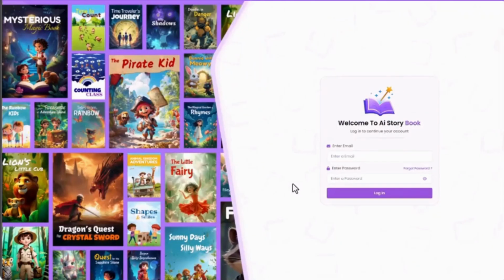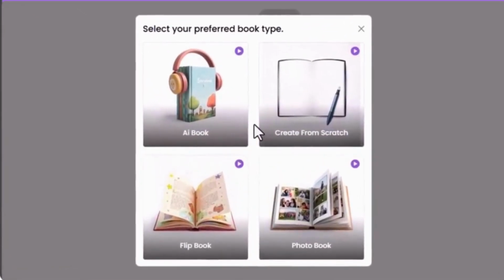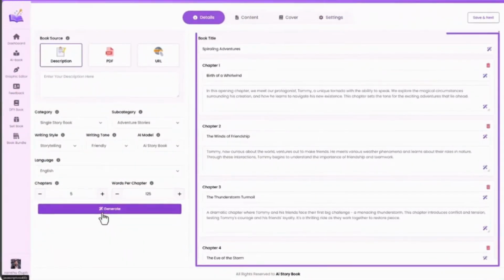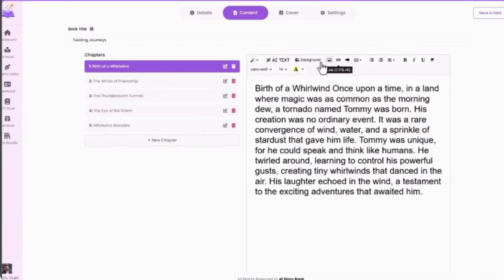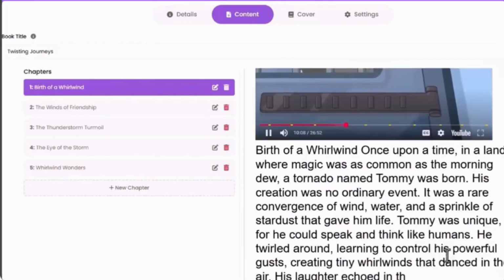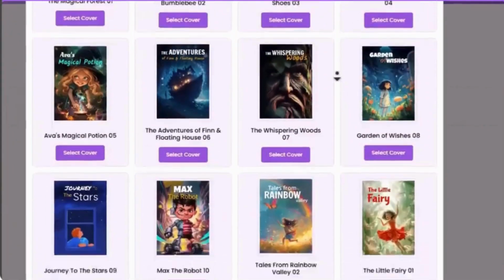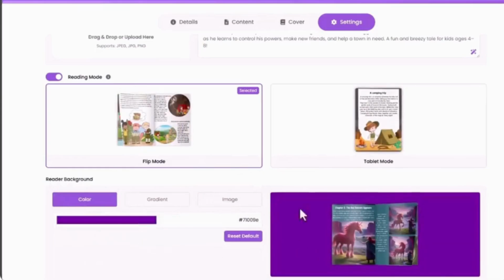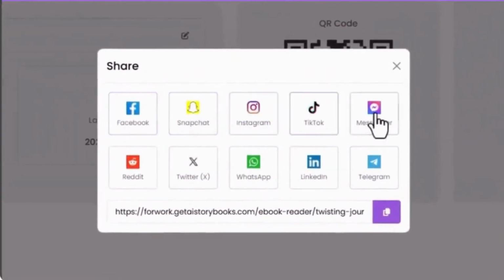Write, Illustrate, and Publish a Children's Book Using AI: A Complete Tutorial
Write, Illustrate, and Publish a Children's Book with AI : A Complete Tutorial

In this complete, step-by-step tutorial, I'm going to show you exactly how to Write, Illustrate, and Publish a Children's Book with AI. We'll use some of the best AI tools out there to make the process simple and fun. This video is your complete guide to AI Book Creation. We'll cover everything you need to know for Children's Book Publishing, from coming up with ideas to getting your book out into the world. You'll see how to create stunning AI-Generated Illustrations and learn the entire process of Self-Publishing with AI.